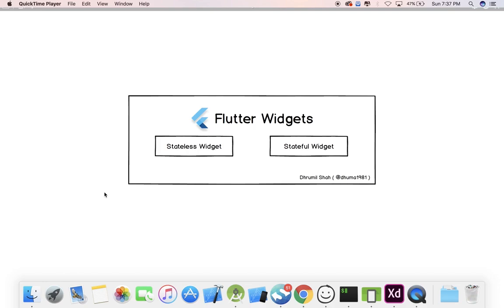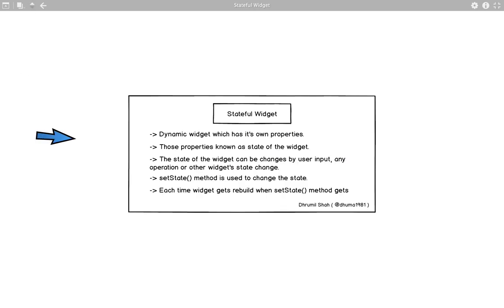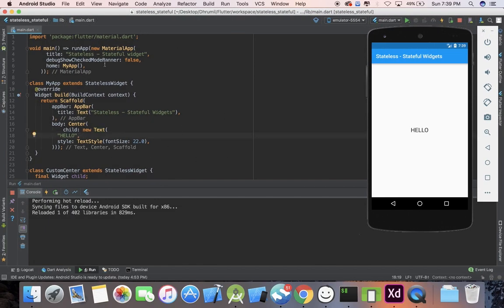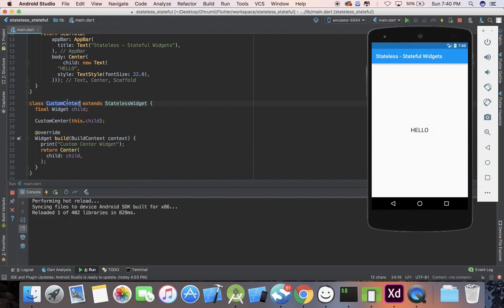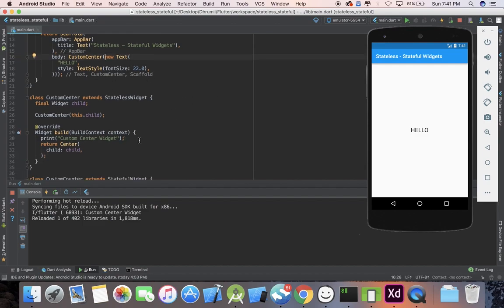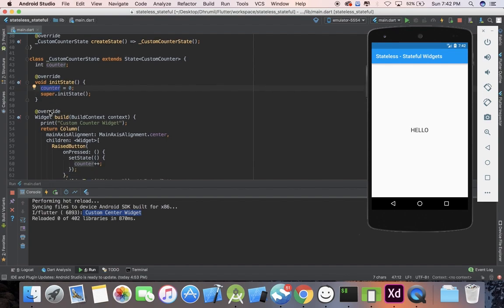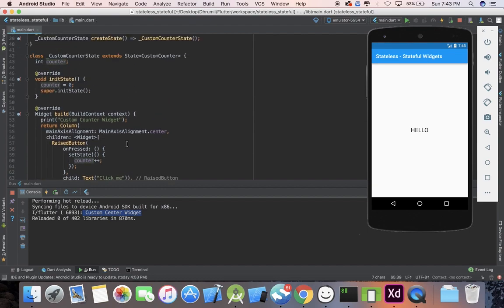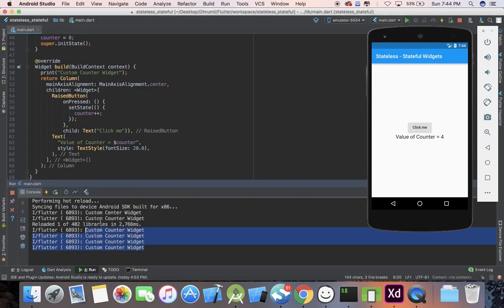Flutter: Stateless Widget & Stateful Widget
This is my First Video of Flutter. In this video, I have covered what is Stateless Widget and What is Stateful Widget.